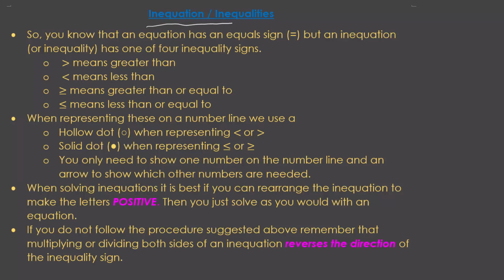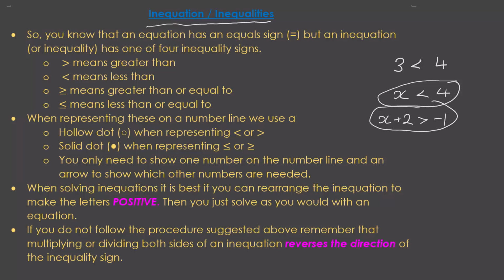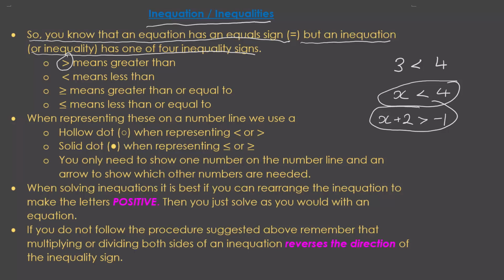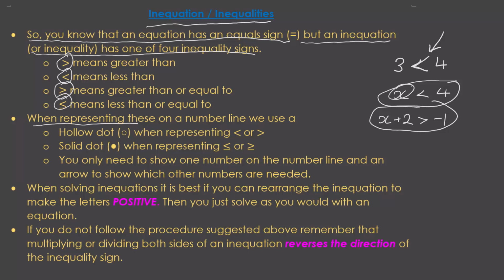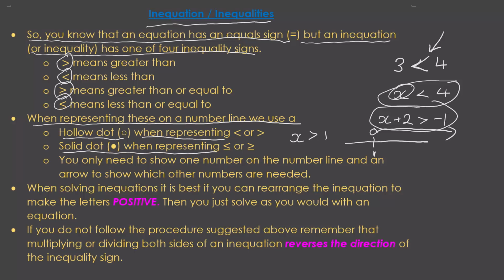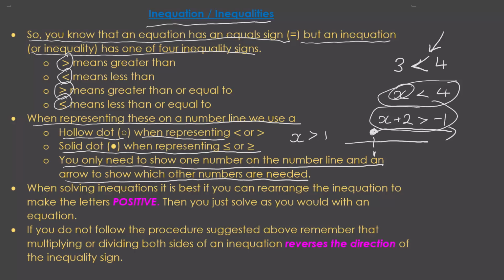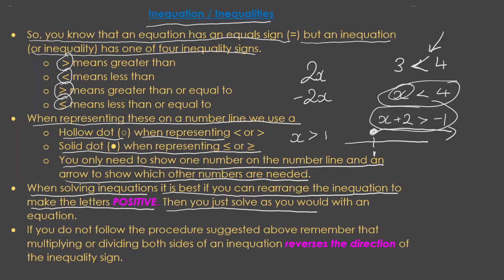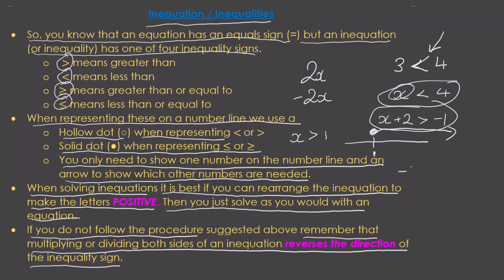Year 10 Inequalities Intro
Inequalities (Inequations), notations, representation on the number line.

Notes for this section:

Word Version

PDF Version

Worksheets will follow.